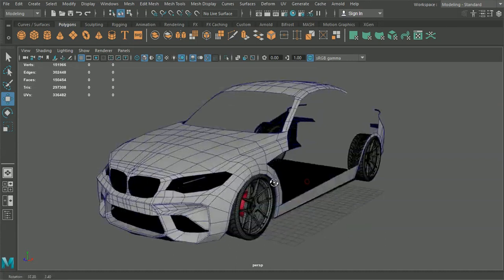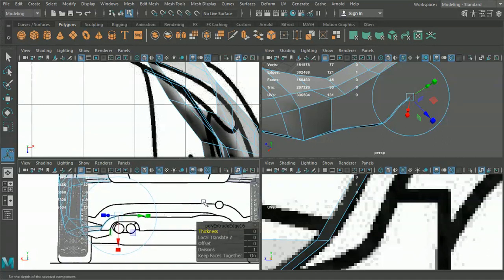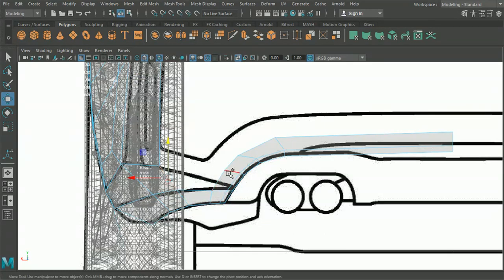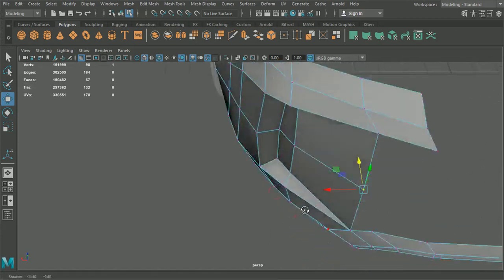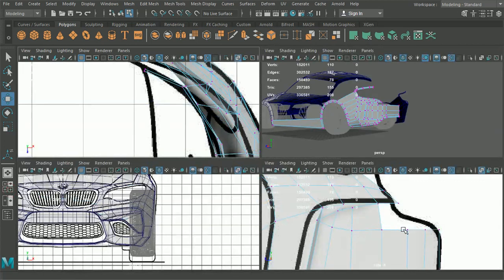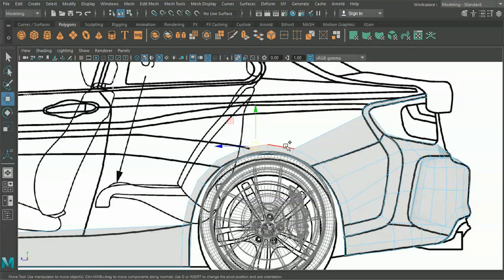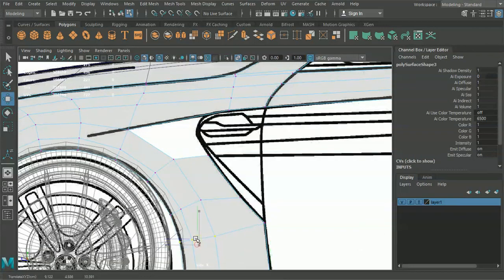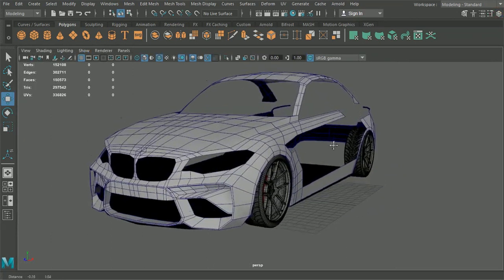3D Car Modeling Tutorial pt.6 | Modeling a BMW